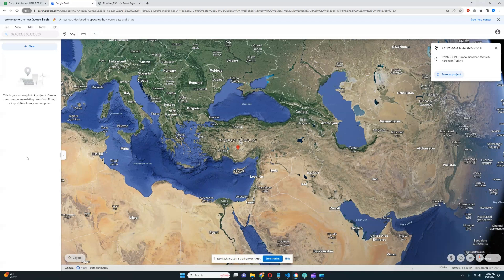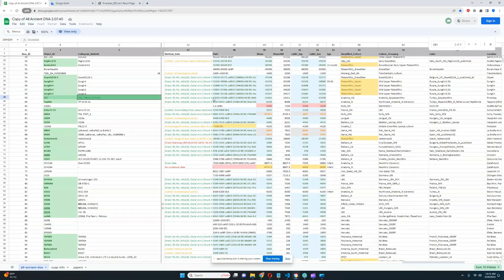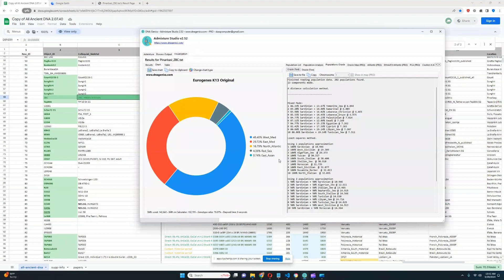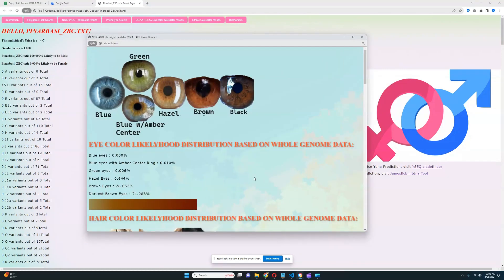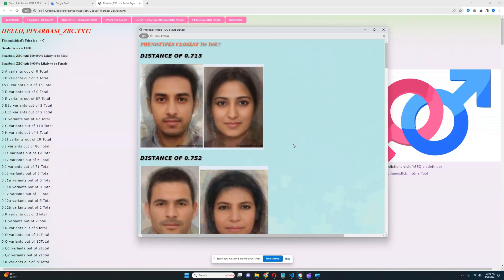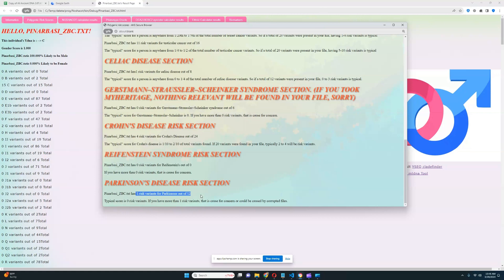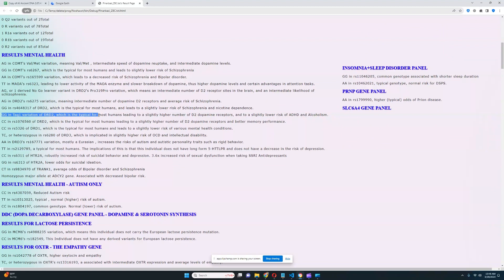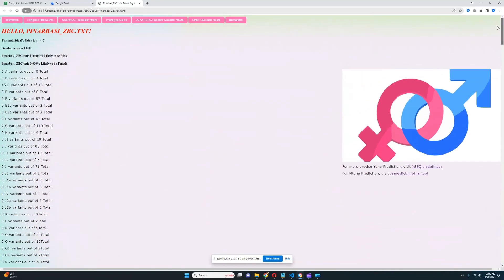DNA result of Pinarbasi Hunter Gatherer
Anatolian hunter-gatherers were early inhabitants of the Anatolian Peninsula, known for their nomadic lifestyle and reliance on hunting, gathering, and fishing for sustenance. This ancient population, dating back to the Mesolithic and Neolithic periods, inhabited the diverse landscapes of present-day Turkey, including wooded areas, river valleys, and coastal regions. Anatolian hunter-gatherers developed sophisticated techniques for hunting game animals such as deer, wild boar, and small mammals, using tools crafted from stone, bone, and antler. They also gathered a variety of plant foods, nuts, berries, and roots, and engaged in fishing along rivers and lakes. Archaeological evidence reveals their seasonal movements and temporary campsites, where they crafted tools, made pottery, and created artwork, including rock paintings and carvings depicting scenes of daily life and the natural world. Over time, as agriculture and animal domestication spread across Anatolia, the lifestyle of Anatolian hunter-gatherers transitioned, contributing to the cultural and technological developments that shaped the region's history and prehistoric heritage.